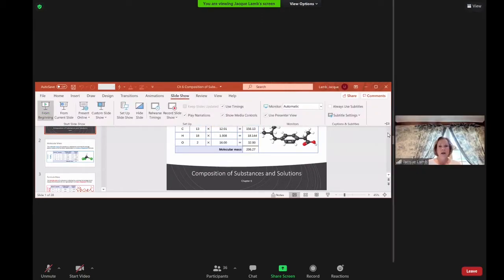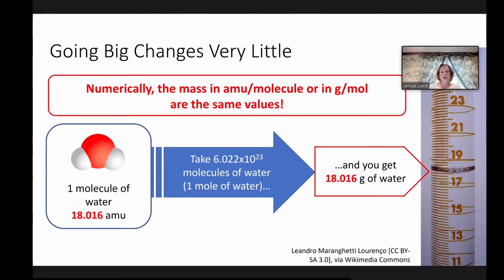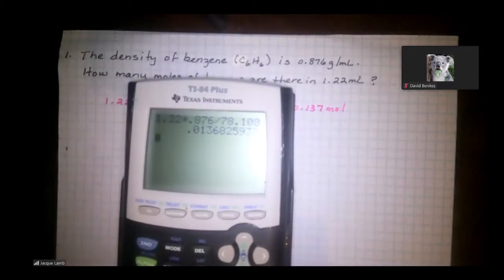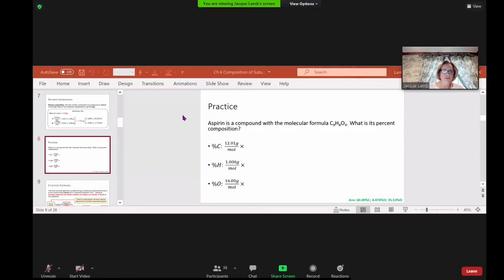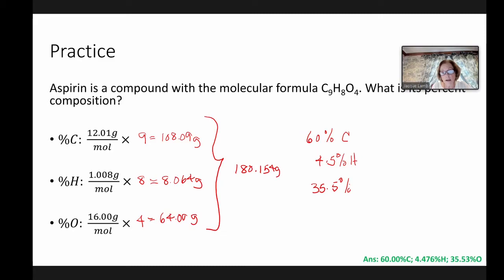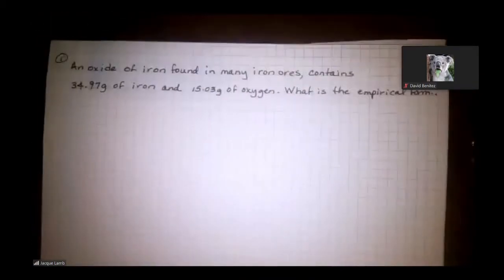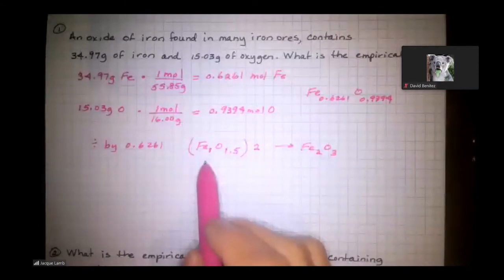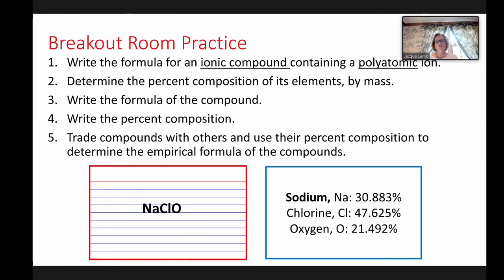10-20-2020 Chemistry 1 Lecture